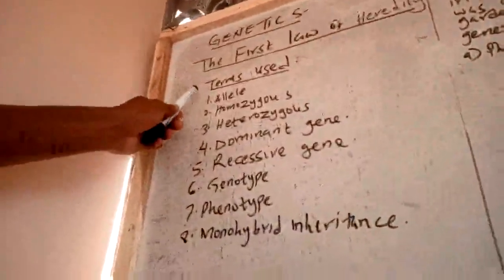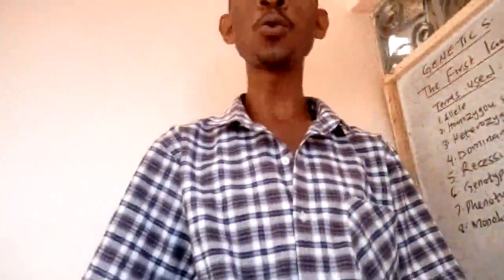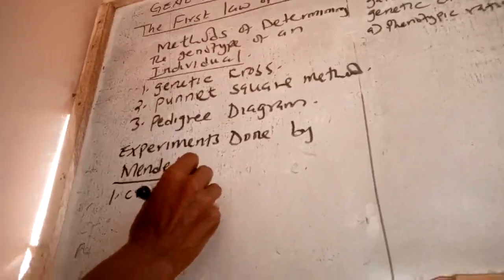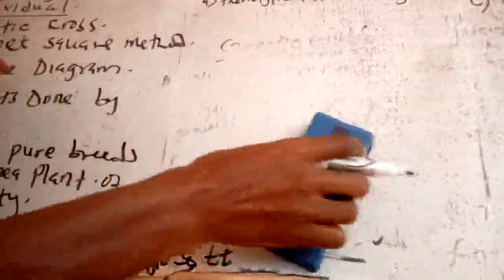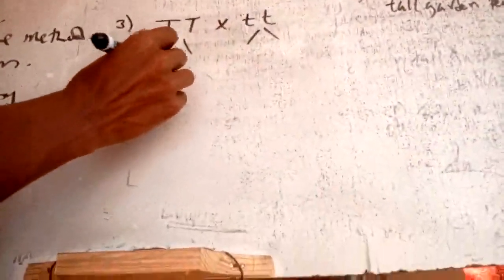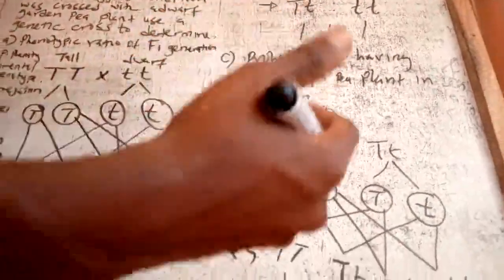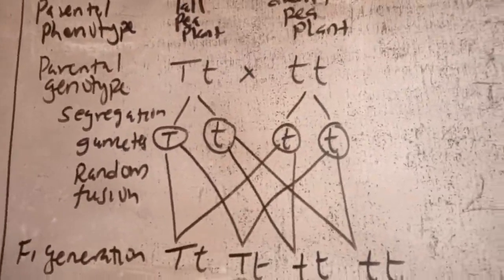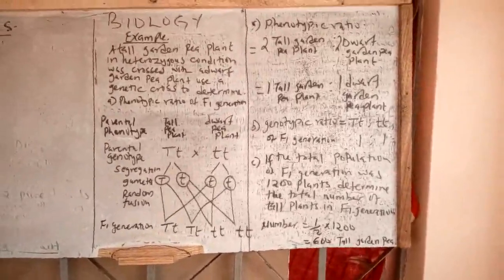FORM IV-GENETICS LESSON 3